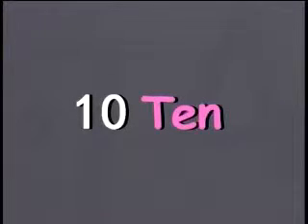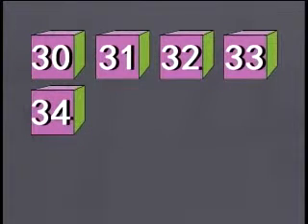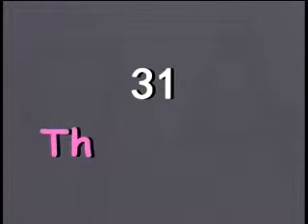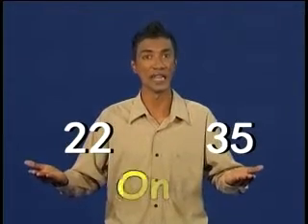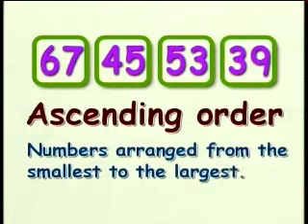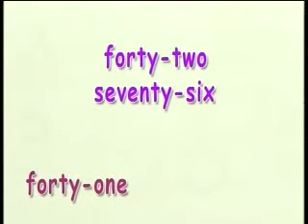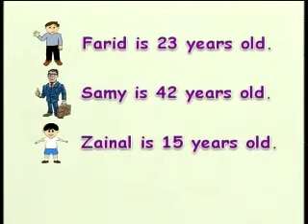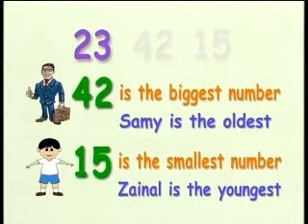MATEMATIK : Tahun 1